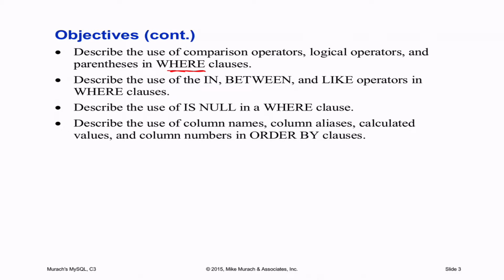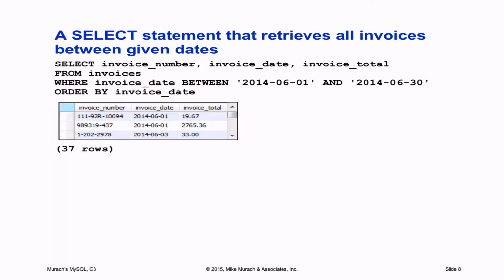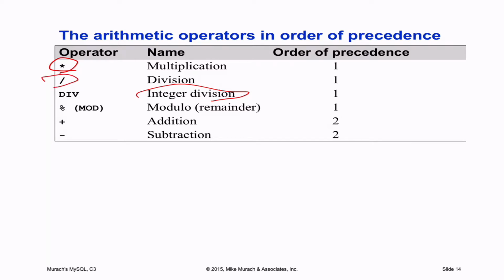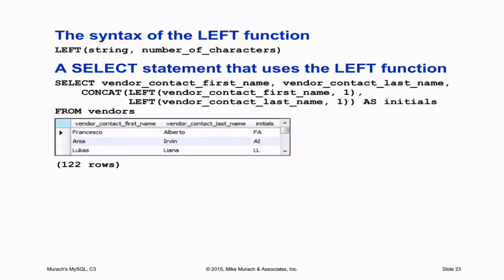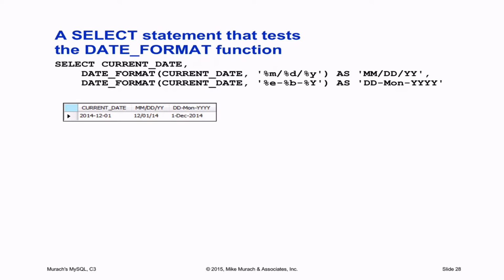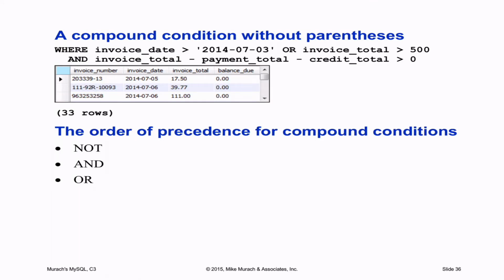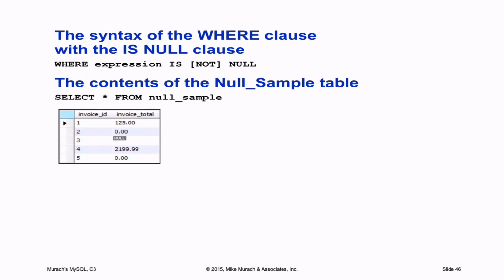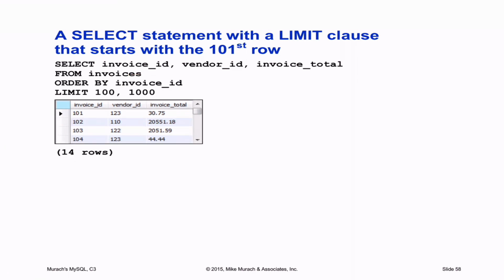ITSE 1303 Chapter 3 Lecture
ITSE 1303 Ch3 Lecture